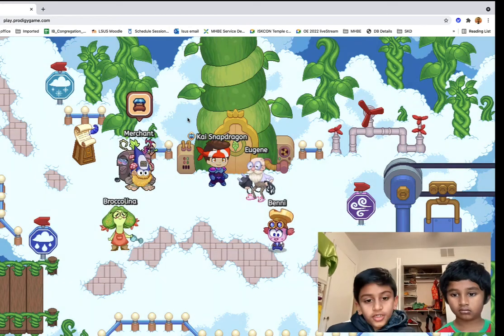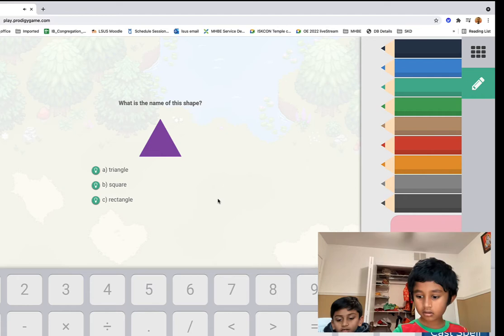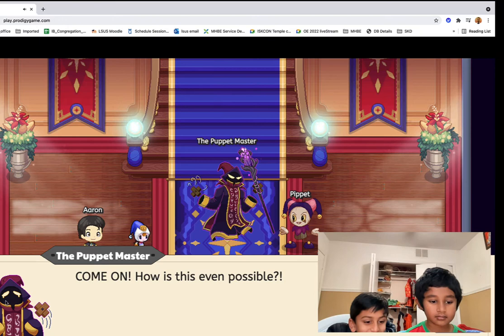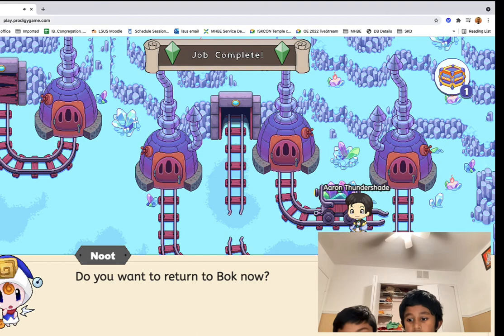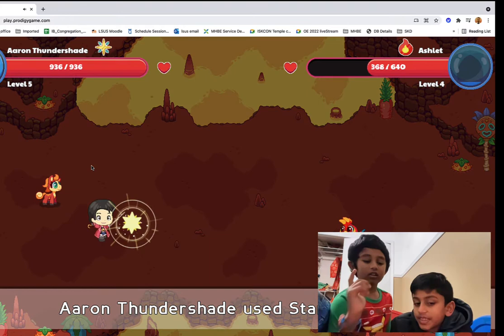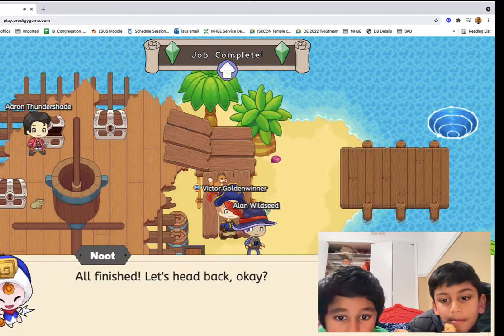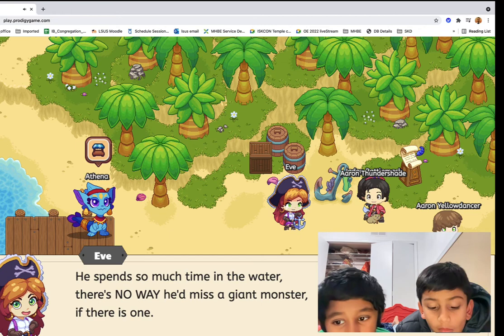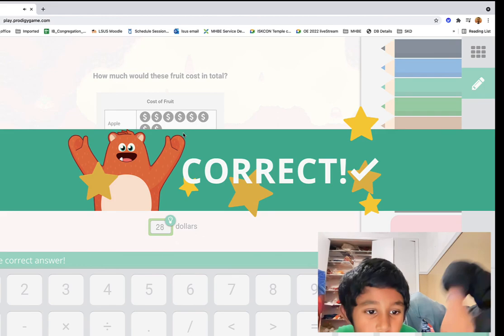Gopal Playing Prodigy - My Favorite Learning Game for Mathematics